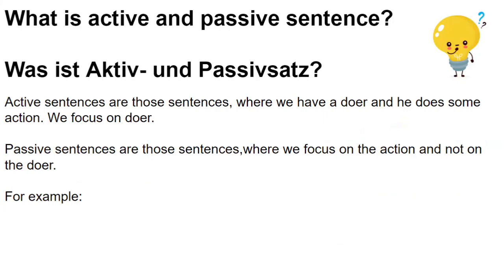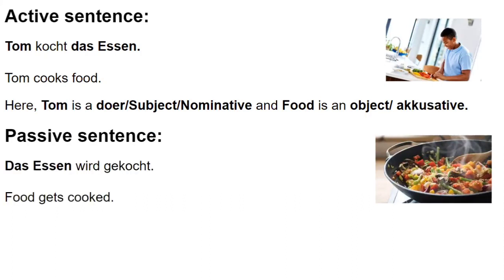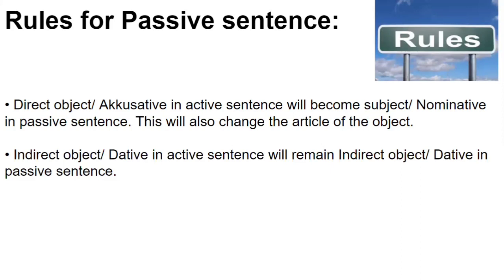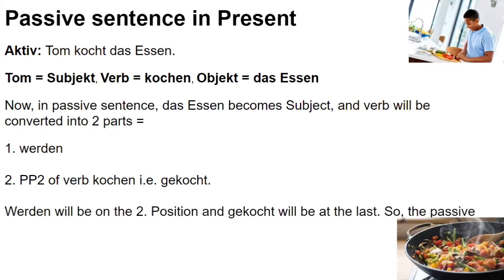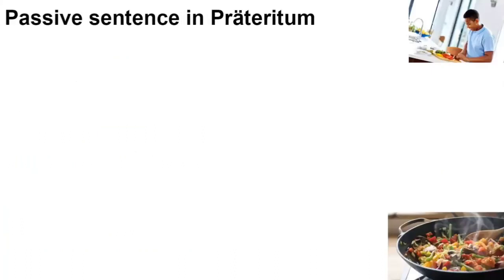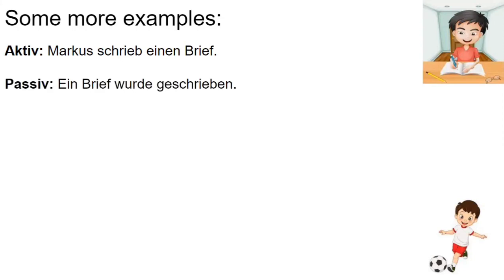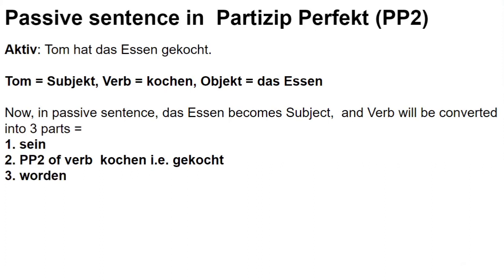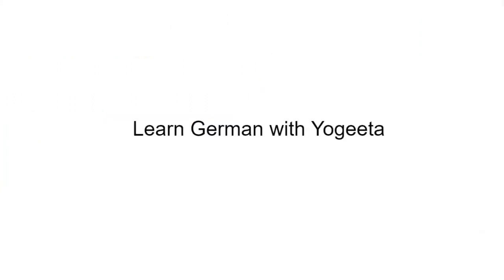B1 - Lektion 19 | Aktiv und Passivsätze | Active and passive sentences | Lernen German with Yogeeta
In this video you will learn how to form a passive sentence in simple past and present perfect tense. Die Passiv Deutsch Grammatik: Passiv Präsens, Passiv Präteritum & Perfekt  all are important components of the German grammar (B1) and it is often used in both - spoken and written language.

This video will help you to understand German passive voice in past tense. I am going to explain the three most often used forms of past passive: "Passiv Präsens", "Passiv Präteritum" and "Passiv Perfekt". Of course I'll have some useful examples to make this confusing grammar easy to understand.